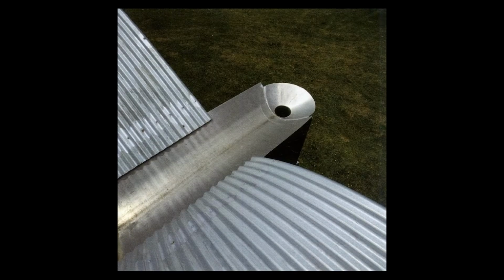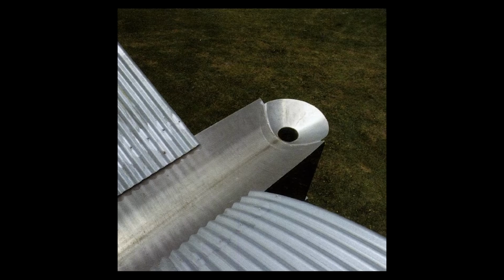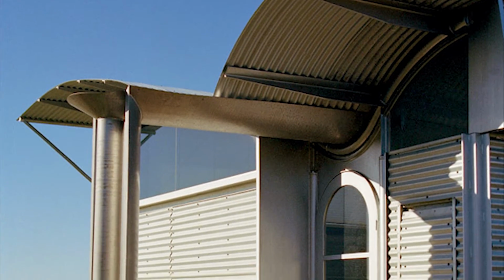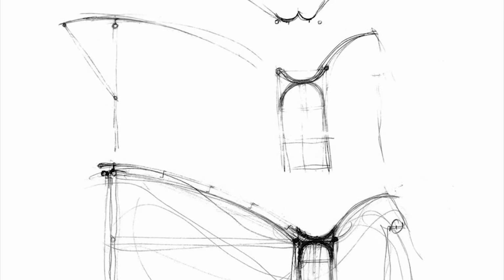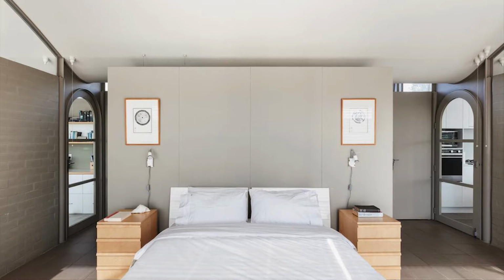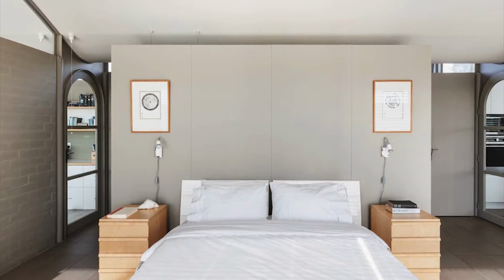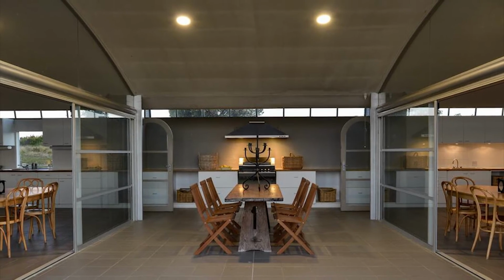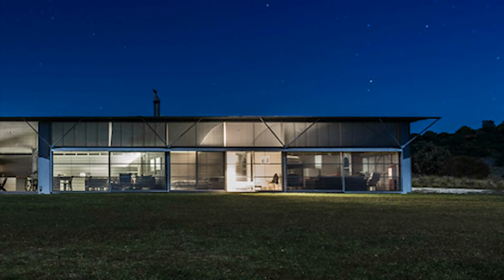The House Designed After a Tent - Magney House by Glen Murcutt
The 1984 Magney House stands as a timeless testament to architectural brilliance, earning accolades such as Australia’s esteemed Robin Boyd Award. Its genius lies in its intelligent design, seamlessly incorporating its environment and climate

The idea of the home continues the Magney family’s love of camping as part of their mission to continue that very tradition. The house, lightweighted and sculpted just like a tent, was envisioned as a response to the local climate as it listens to its site.